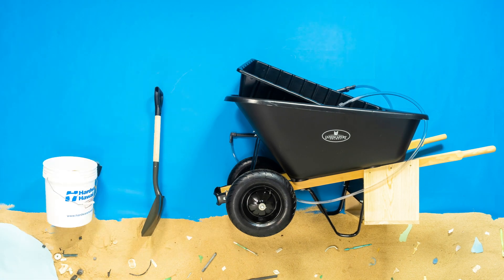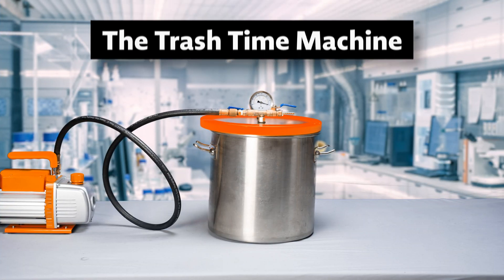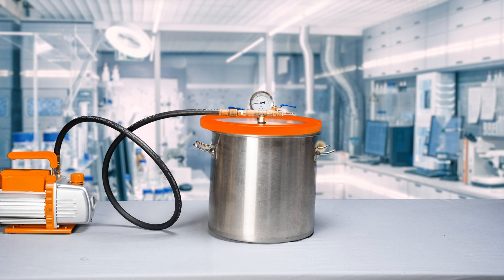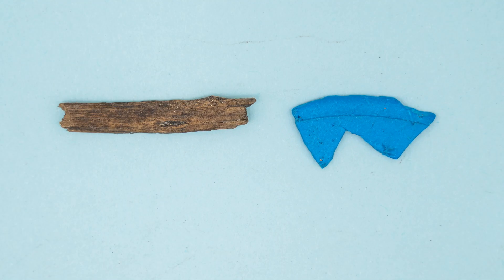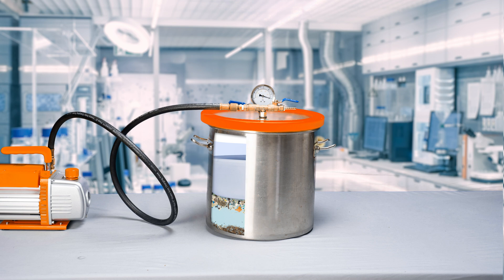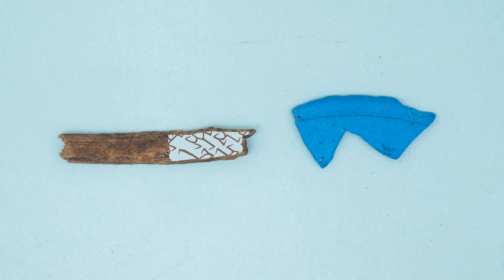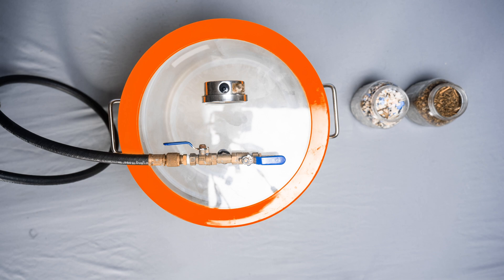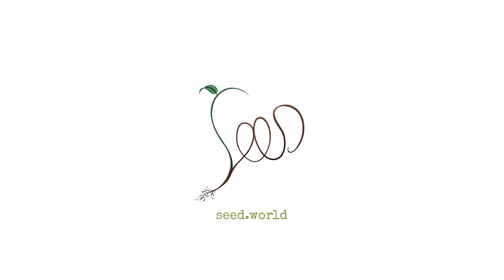Trash Time Machine - SEED.WORLD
Seed.world is an organization helping students and community groups be inspired, to innovate, and raise awareness on the impacts petroleum and petroleum based products are having on our world. In this video we talk about the Trash Time Machine, which is the system to that uses a vacuum to separate the micro-plastic from the organic material.

If you have any questions or would like to build your own SEED System,